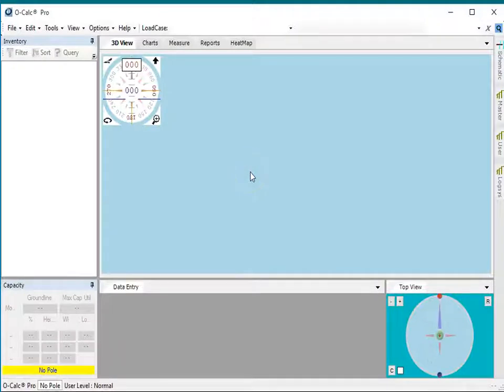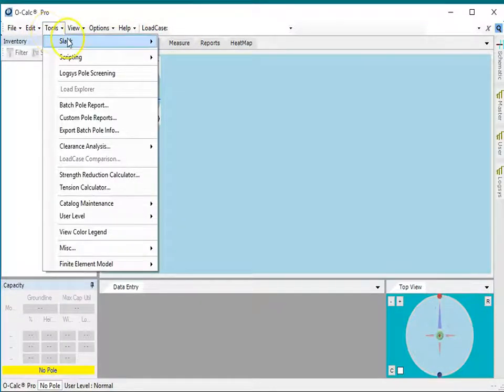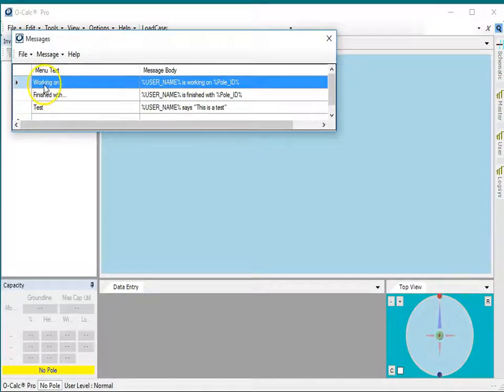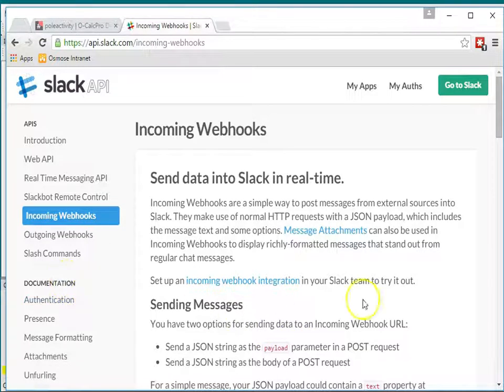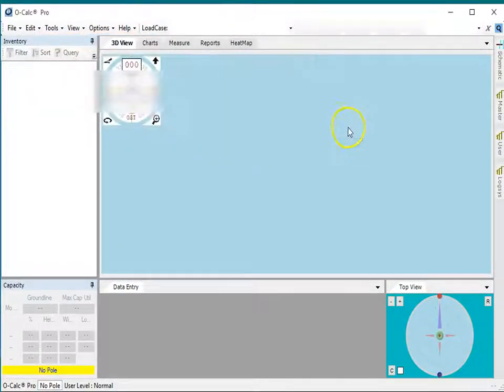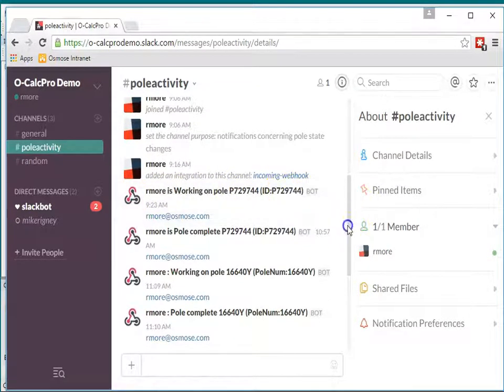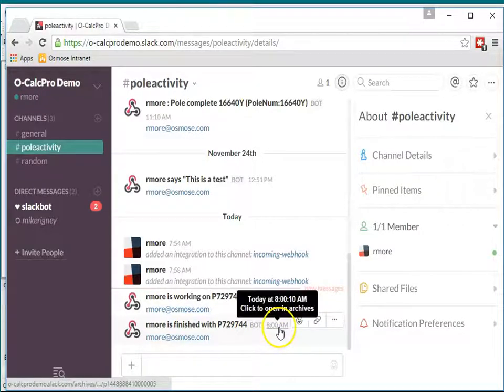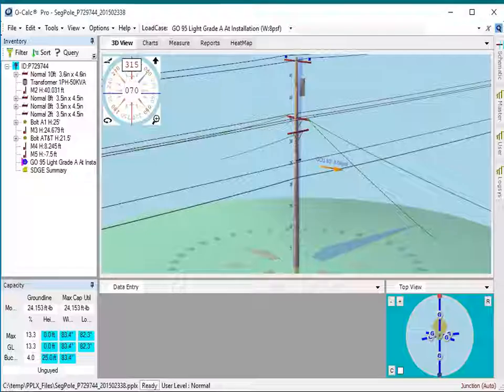O-Calc Pro Slack Integration with O-Calc Pro